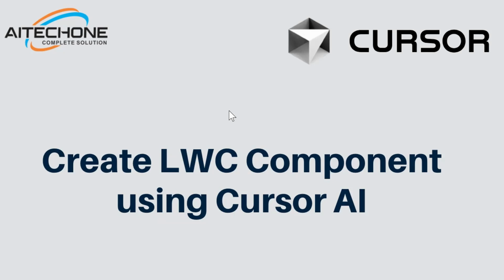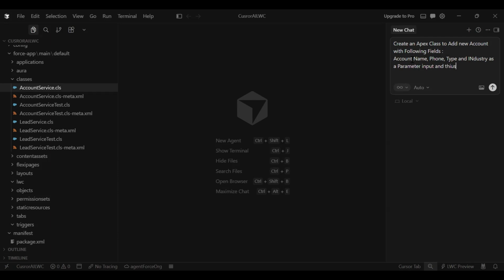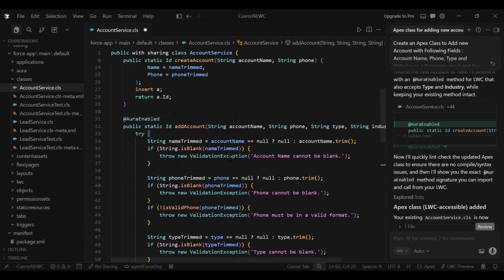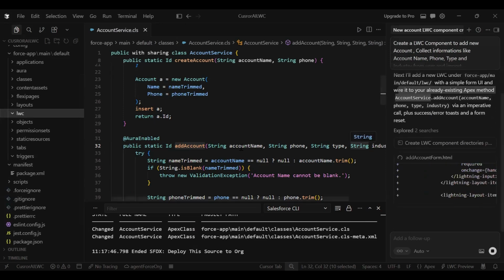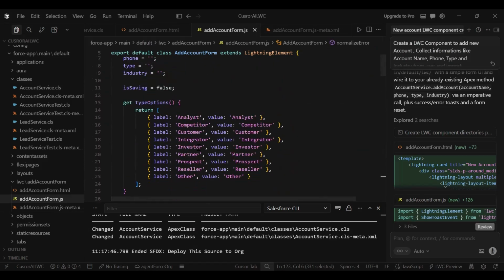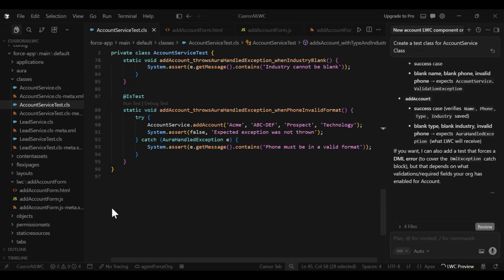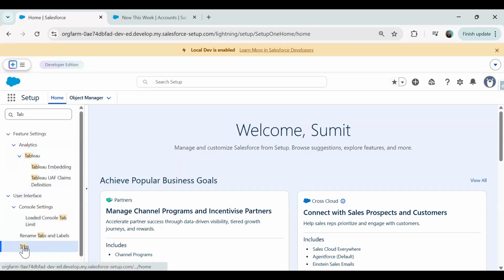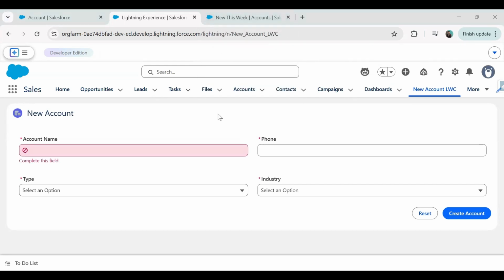🚀 Create LWC, JavaScript, Apex & Test Class Using Cursor AI | Salesforce AI Development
In this video, learn how to use Cursor AI to automatically generate Salesforce development code including Lightning Web Components (LWC), JavaScript, Apex Classes, and Test Classes.

We’ll walk through step-by-step:
✔ Setting up Cursor AI for Salesforce
✔ Generating LWC components using AI
✔ Creating Apex backend logic
✔ Writing Test Classes with high coverage

This tutorial is perfect for:
Salesforce Developers
Beginners learning LWC
Developers looking to boost productivity with AI
🔥 Say goodbye to manual coding and start building faster with AI!
📌 Topics Covered:
Cursor AI for Salesforce
LWC Development using AI
Apex Class Generation
Test Class Automation

🔧 Alongside training, we provide:

Interview Preparation
Remote Support
Job Assistance
🔍 Explore Our Videos to: